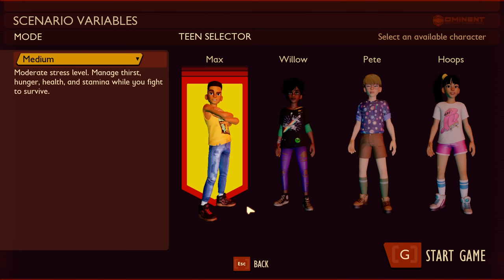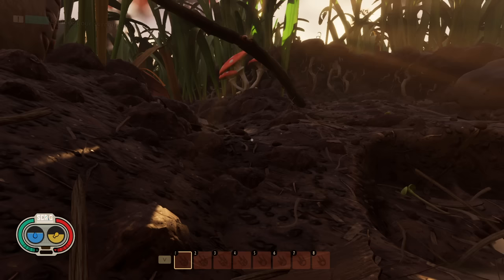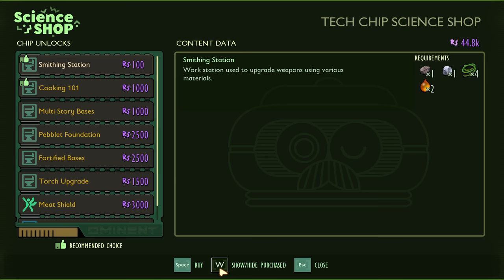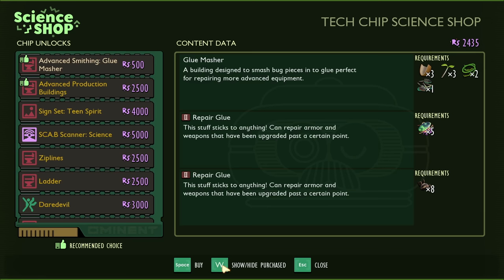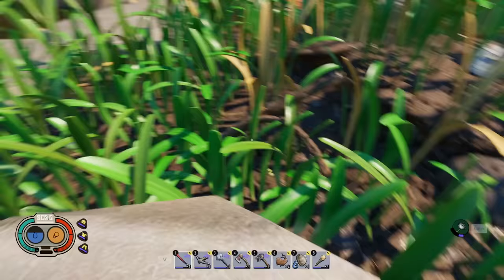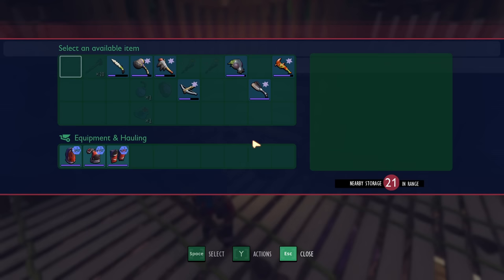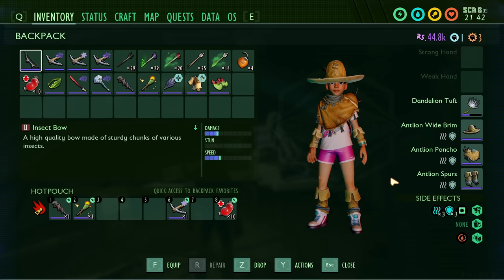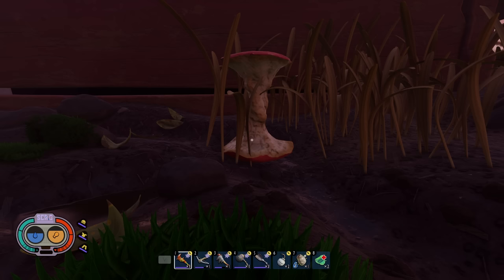Grounded: 15 Mistakes EVERY Player Makes (and How to Avoid Them)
In this video I share the 15 most common mistakes that every player commits (including me) in Grounded.